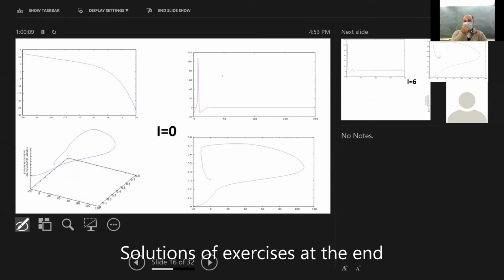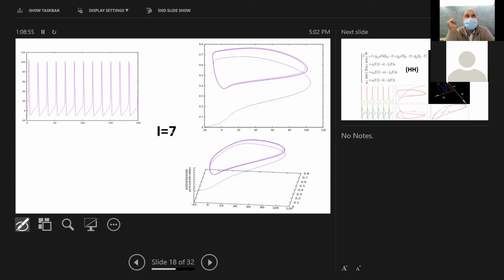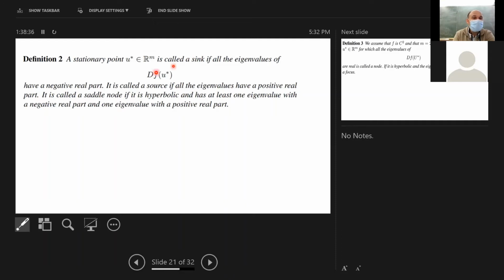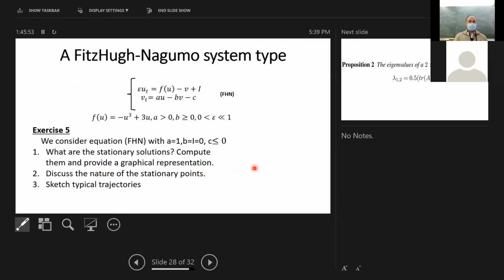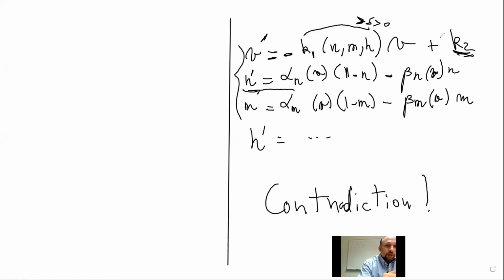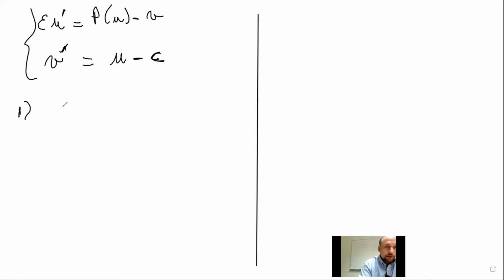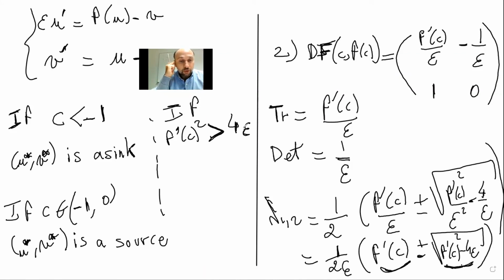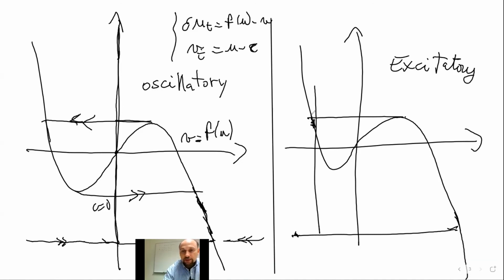ODE Lecture 2